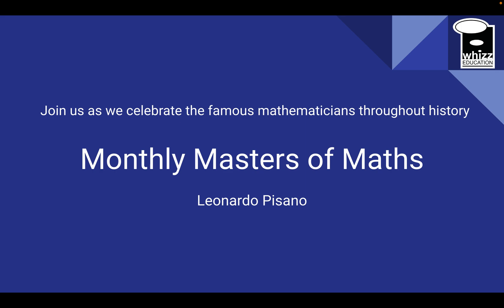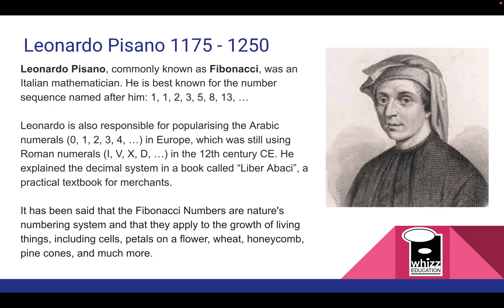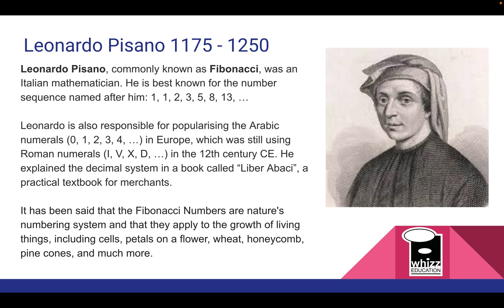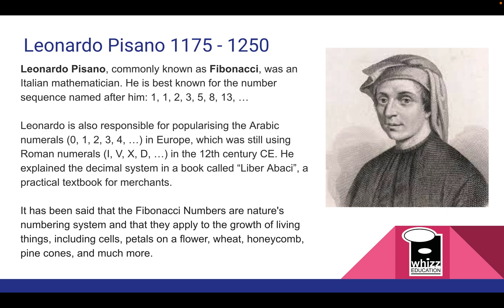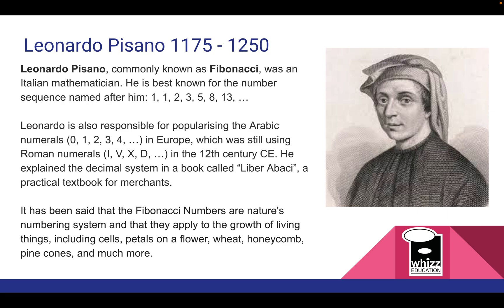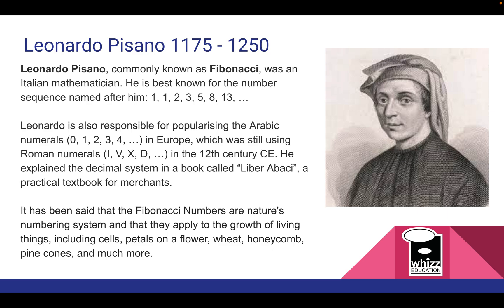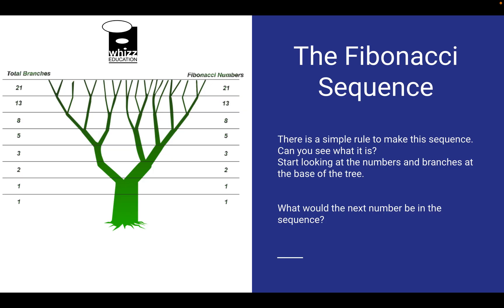Monthly Masters of Maths - Leonardo Pisano (Fibonacci)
Leonardo Pisano, commonly known as Fibonacci, was an Italian mathematician. He is best known for the number sequence named after him: 1, 1, 2, 3, 5, 8, 13, …

Leonardo is also responsible for popularising the Arabic numerals (0, 1, 2, 3, 4, …) in Europe, which was still using Roman numerals (I, V, X, D, …) in the 12th century CE. He explained the decimal system in a book called “Liber Abaci”, a practical textbook for merchants.